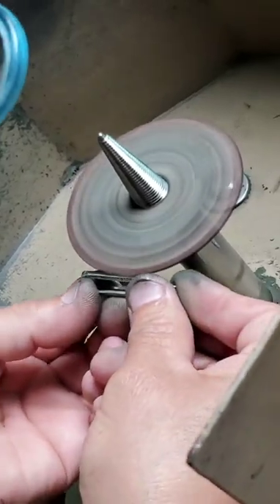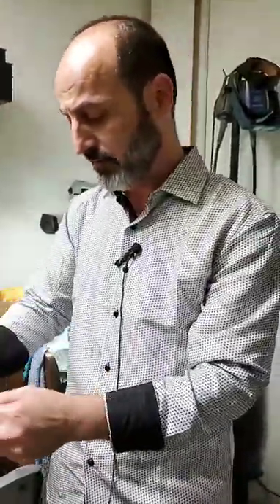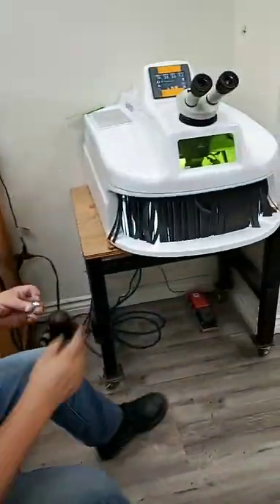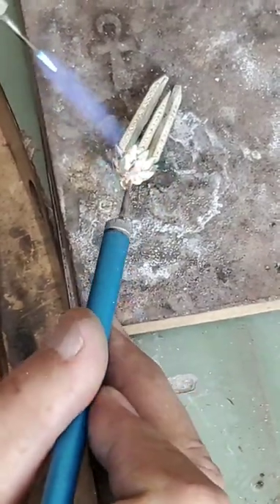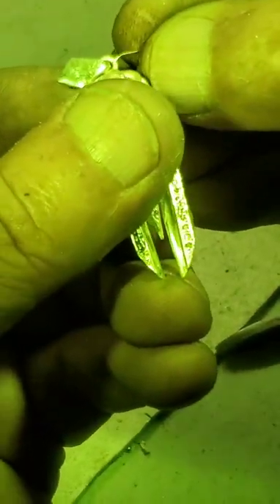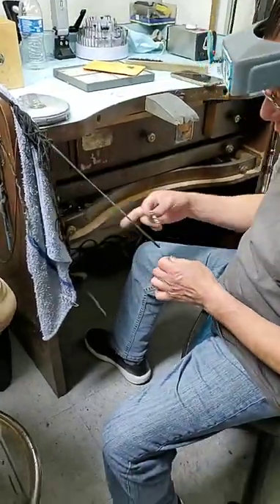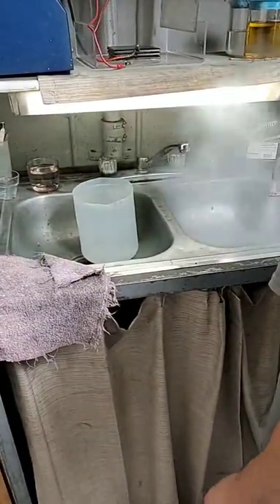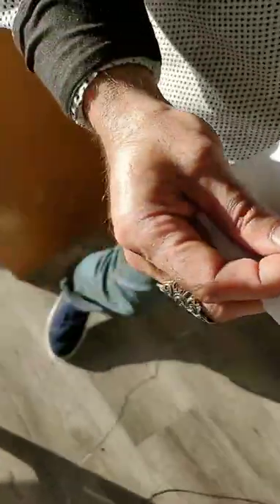Learn How To Polish, Rhodium and High Quality Finish | Instagram Live